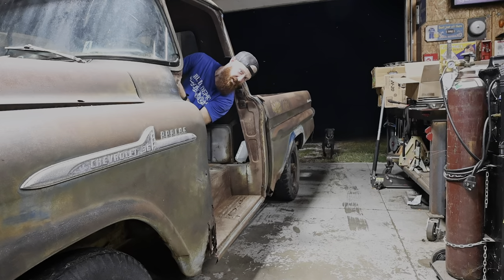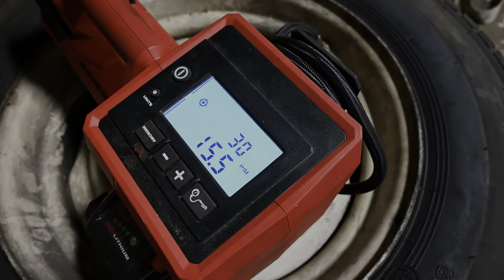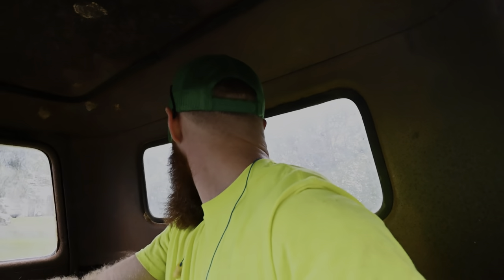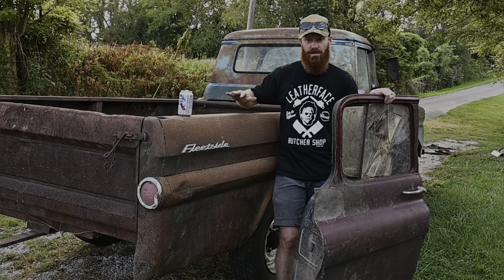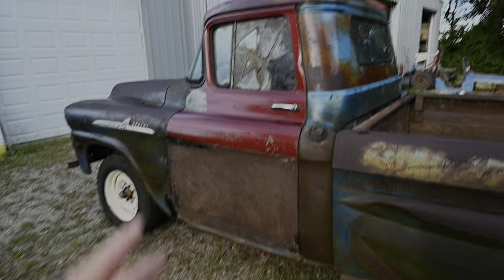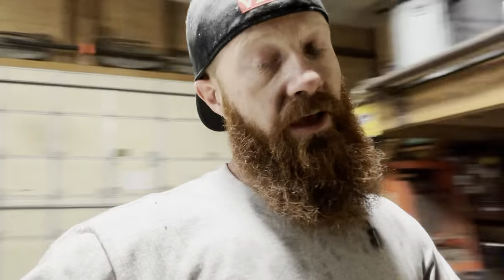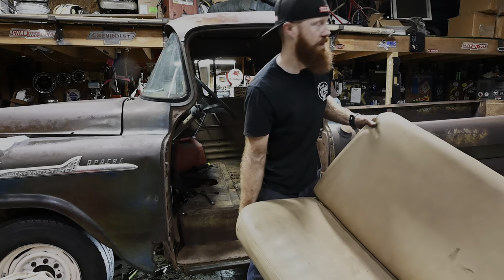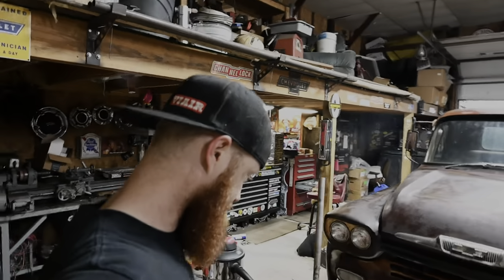Budget Barn Find Makeover: Chevy Apache Revival!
The Old Chevy Apache is making a comeback. After sitting for many years. The Sweet Patina really made this old truck shine. Thanks for watch!!